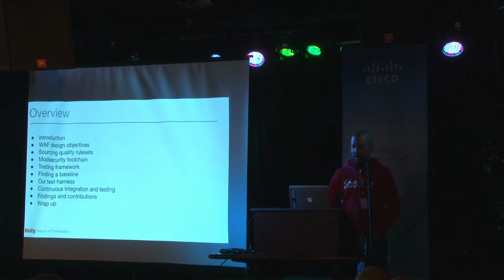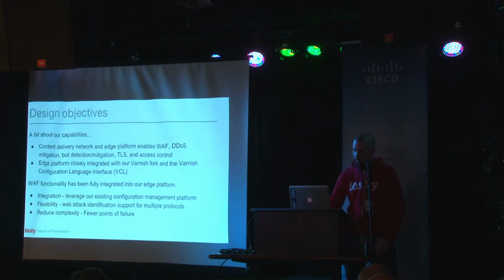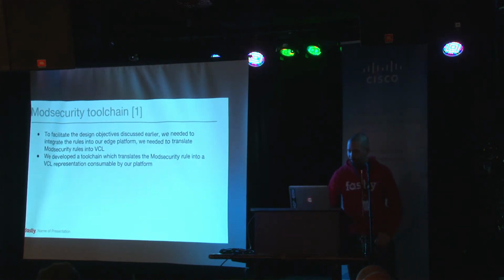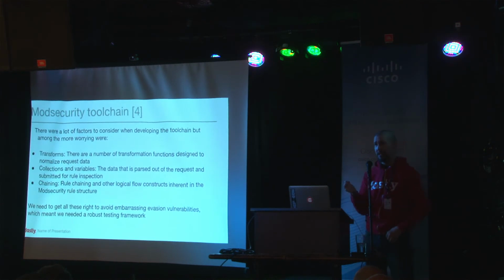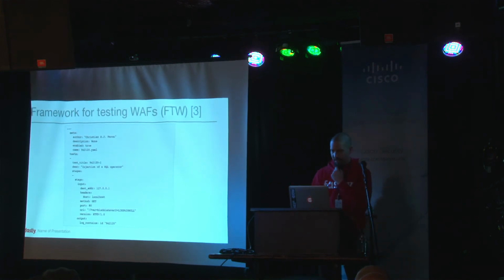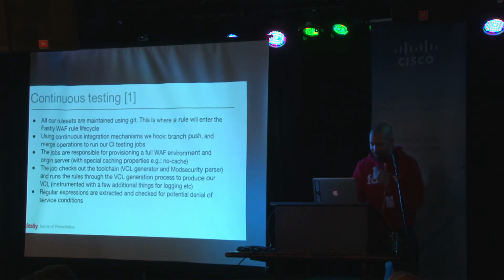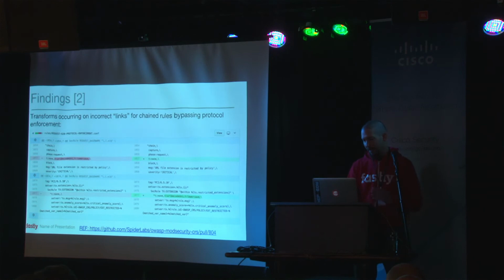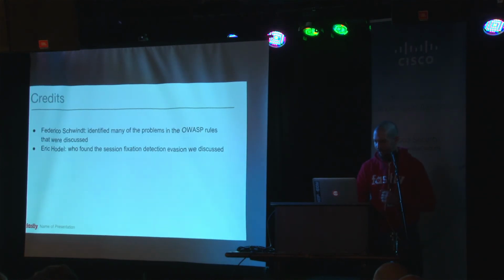For The Win: Finding WAF Evasions and Verifying Fixes with FTW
Speaker: Christian Peron (Fastly)
Event: BSides Winnipeg 2017
Date: November 4th, 2017
Photo: Danielle Northam (@NorthDamn)

This talk will discuss some of the core design objectives Fastly had regarding their WAF implementation. Christian will discuss the design of Fastly's custom Modsecurity toolchain, and the need to thoroughly test both their code and WAF rule sets using the FTW WAF testing framework. He will discuss how continuous testing of their rules and toolchain helps identify WAF evasion and technical issues which are used to improve their technology. Finally Christian will discuss some findings and insights that we have shared with the OWASP and security communities.

Christian has 17 years experience in cybersecurity and security based open-source engineering and development. At Fastly Christian performs threat and vulnerability research, prototype and proof of concept development.